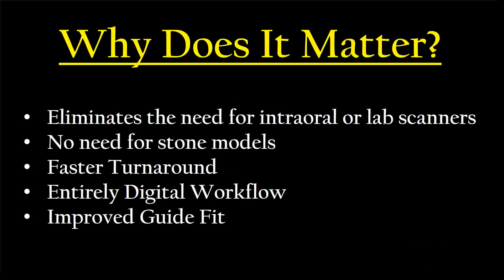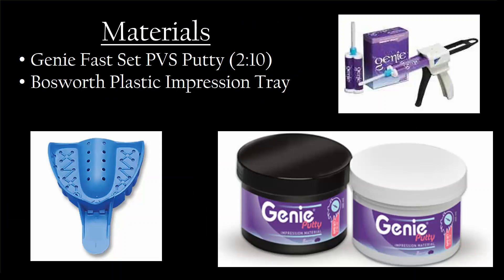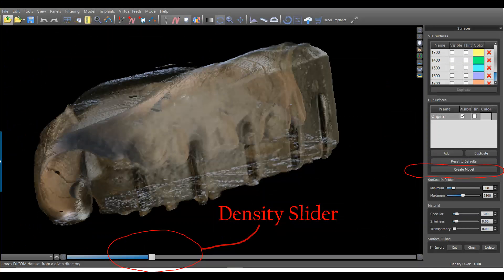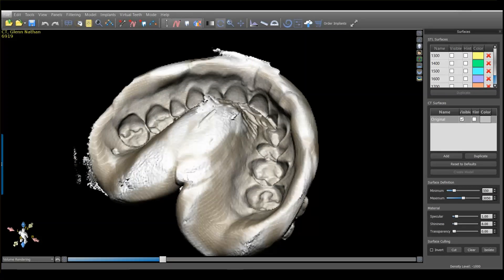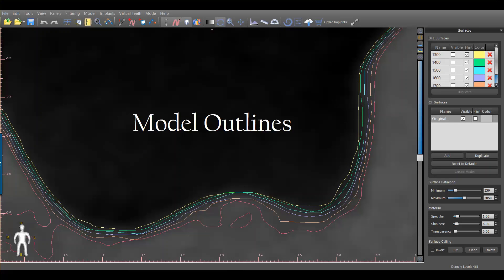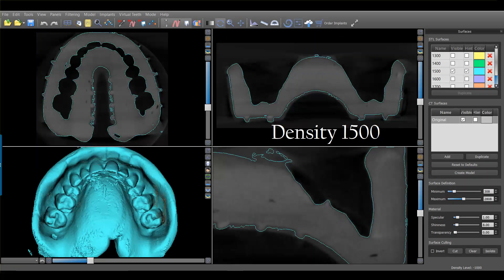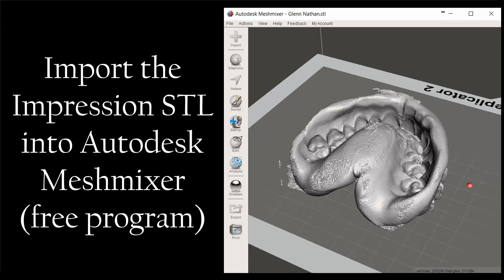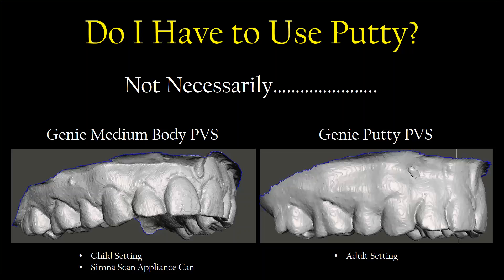Generating an STL Model from a CBCT Scan of an Impression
This video shows how anyone with any conebeam machine can generate an accurate STL by merely scanning a PVS impression with your conebeam and then using the Blue Sky Planning software.